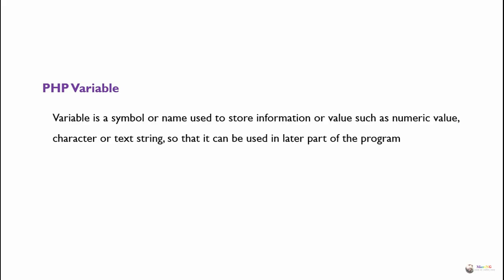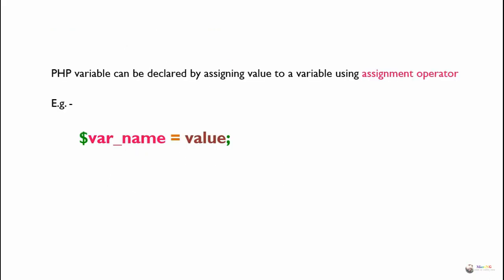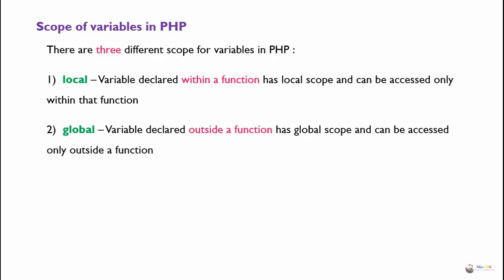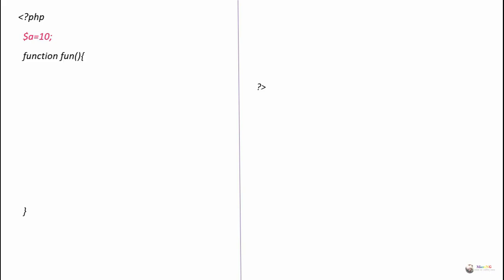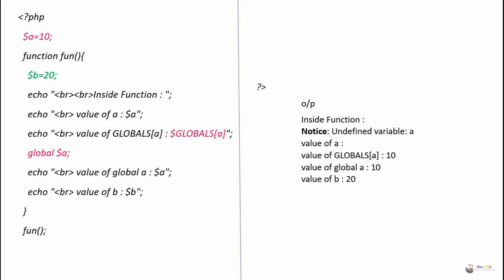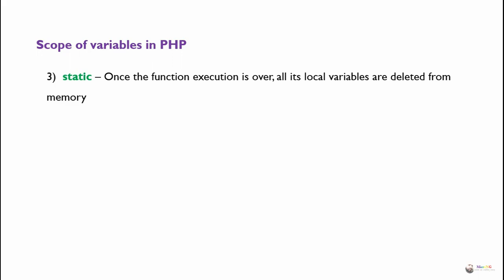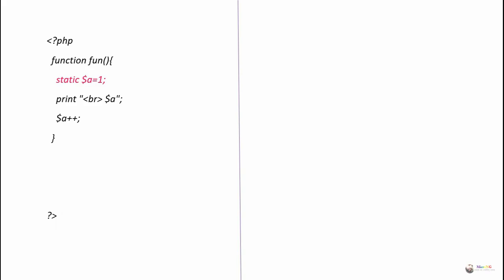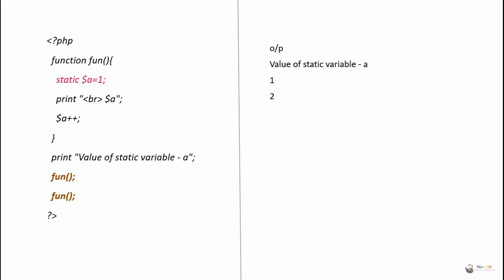php Variable in PHP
Variable in PHP Write a short note on variables in PHP How PHP variable is used? Explain with example scope of variables in php local global static variable in php. PHP Variables, Rules for PHP Variable naming, Scope of variables in PHP local and global, static PHP Variable
local variable declared within a function has a local scope and can be accessed only within that function
global variable declared outside a function has a global scope and can be accessed only outside a function.
static variable can be created using static keyword, that makes the variable not to be deleted even after function execution is over.